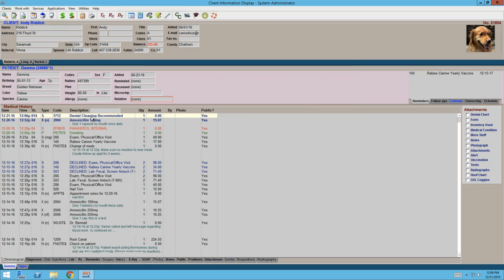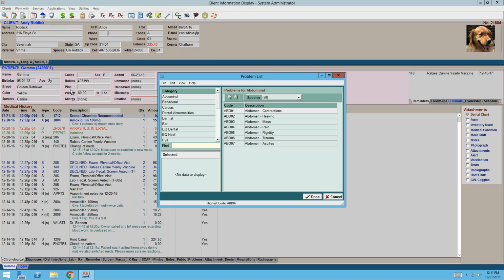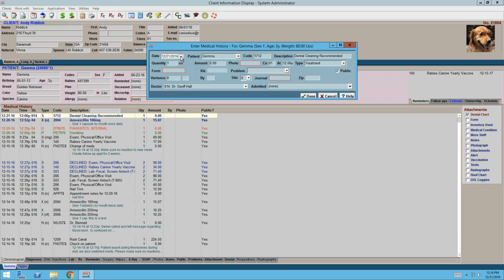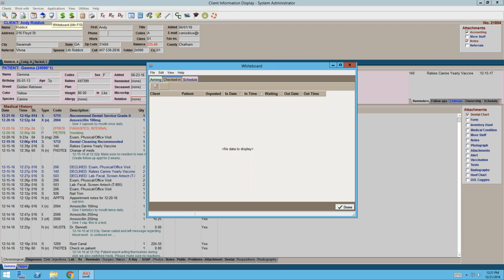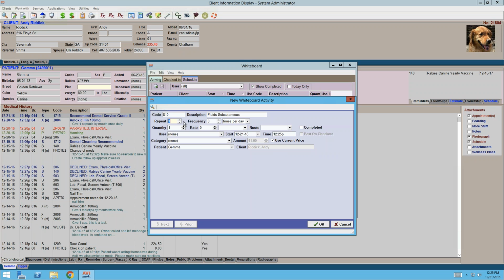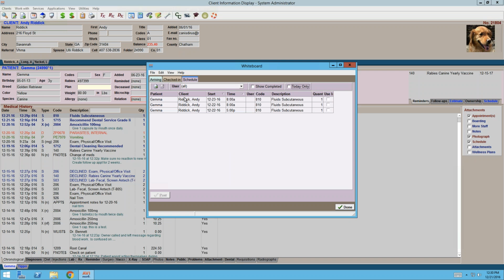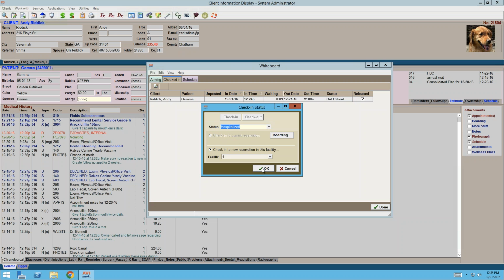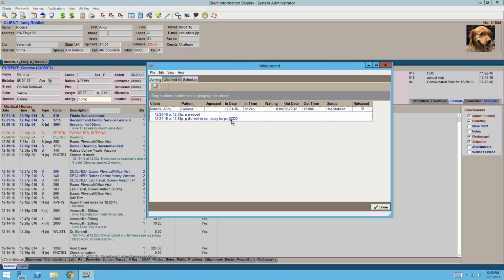AVImark Whiteboard & Dental Chart Training